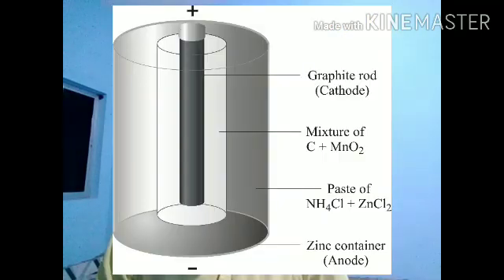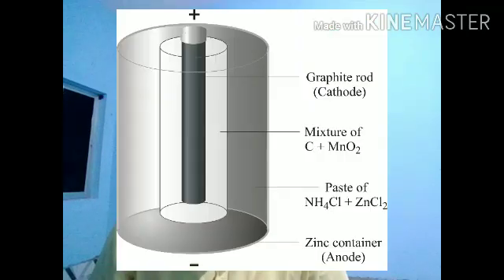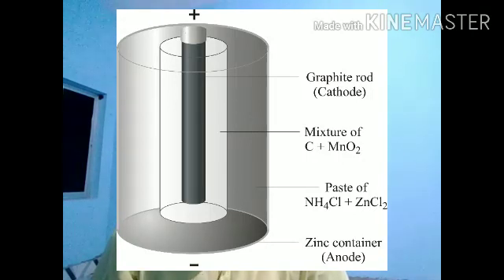12.Electricity and circuits, Class-VI,Part-II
By--Ashutosh Ranjan Panday